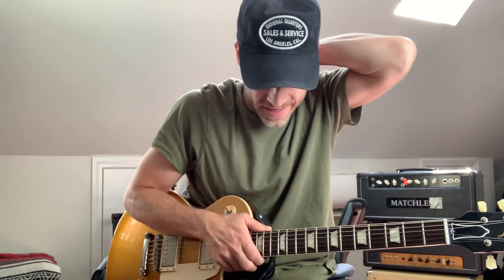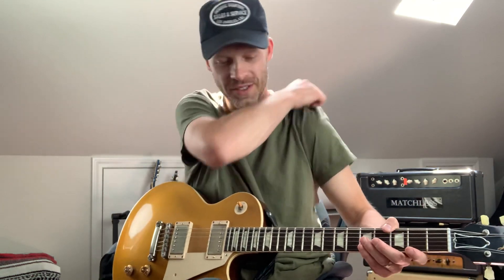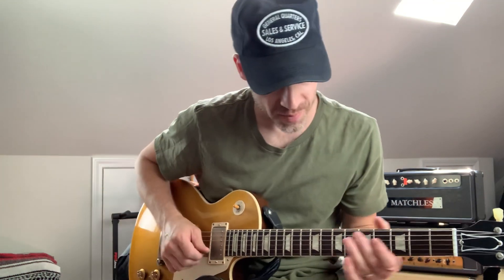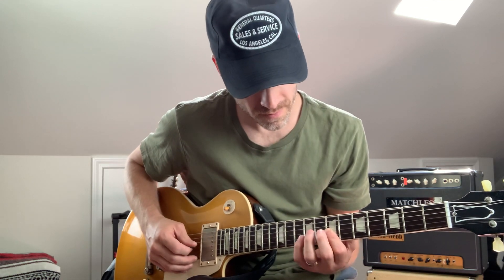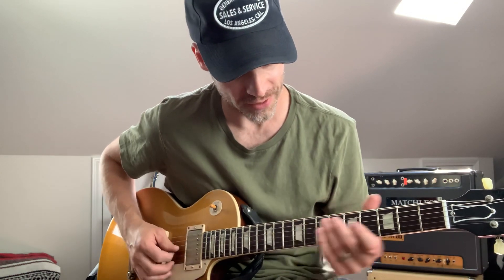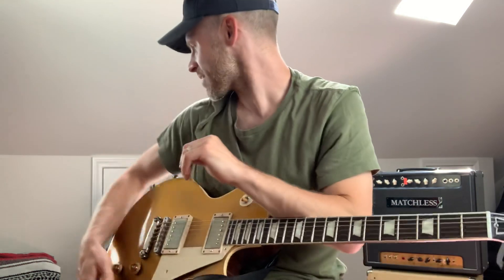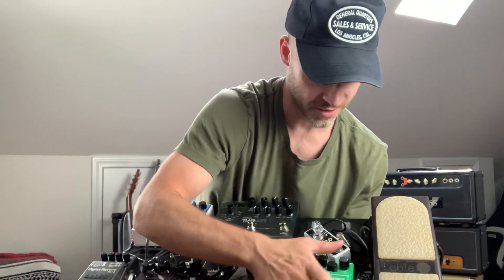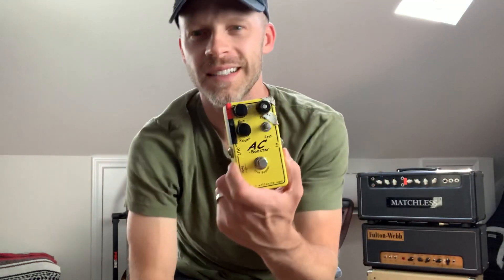LITTLE AMP, COMPRESSION, TONE HUNT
Searching for some new sounds on the pedalboard...a couple of tips for a small amp or “quiet” tone that still sounds good.